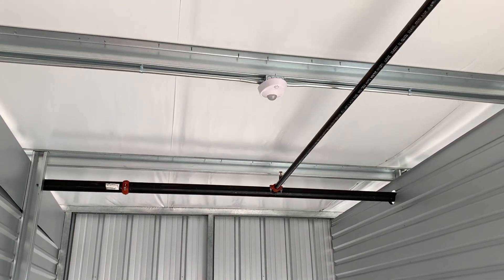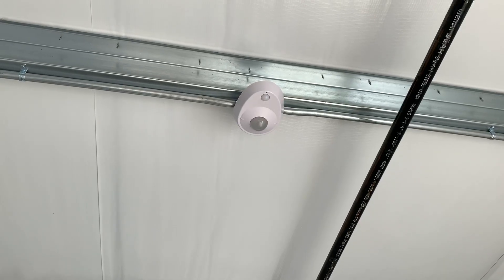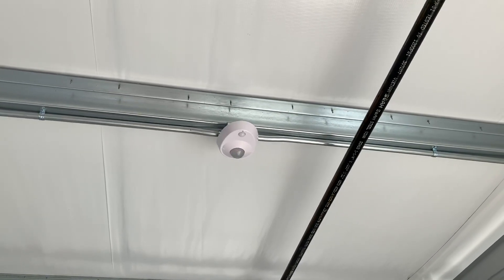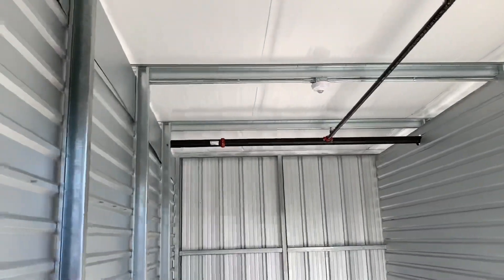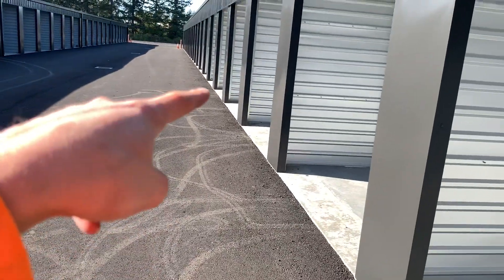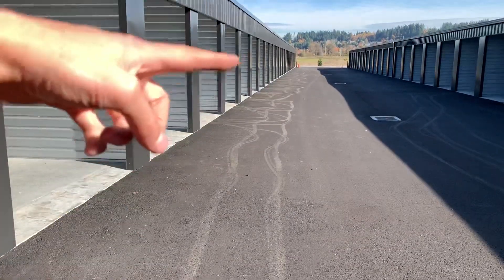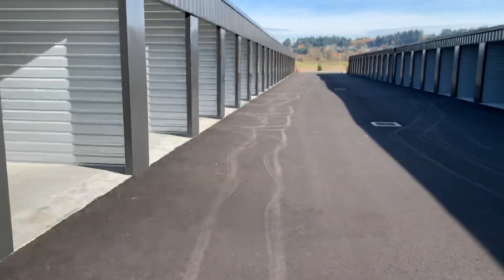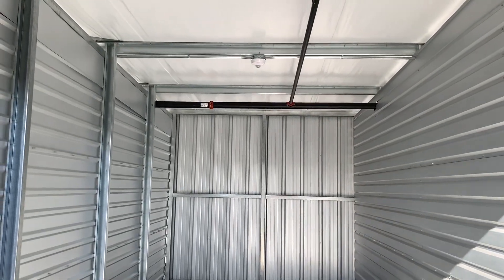Today As An Electrician: Motion Detector Lights!